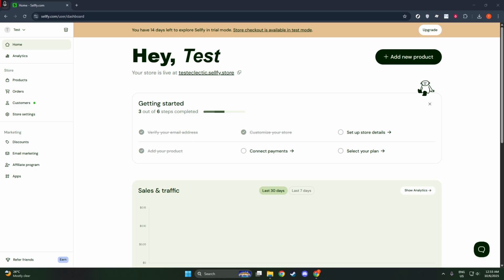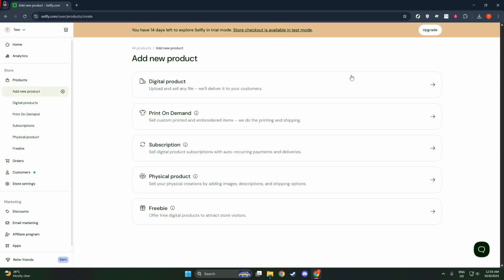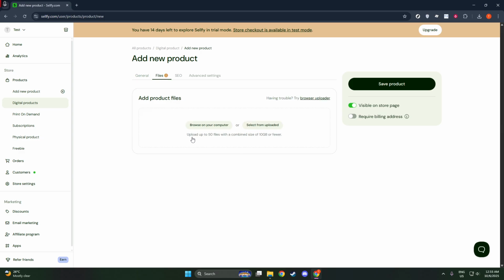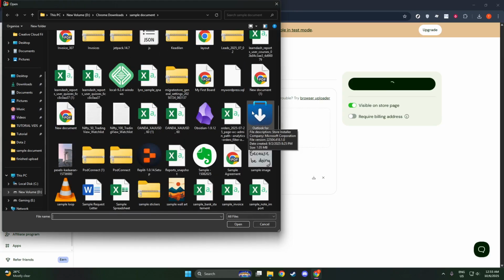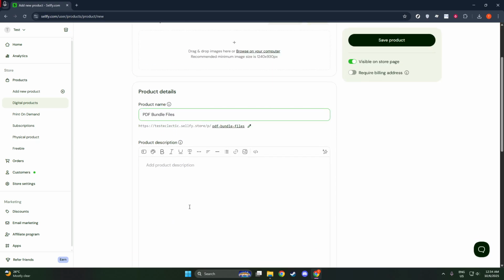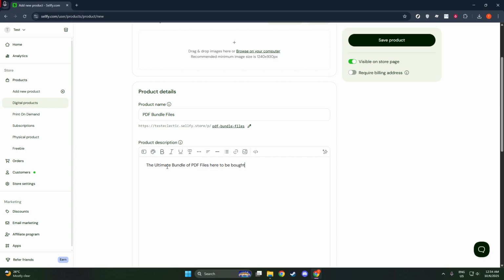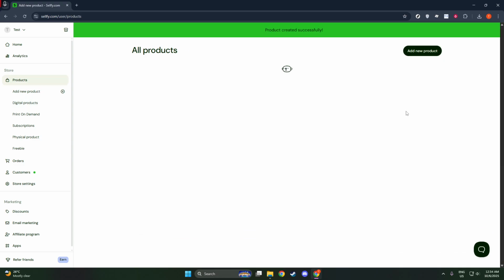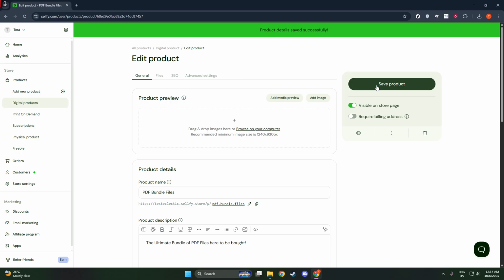How to Sell PDF Files Online on Sellfy [2026 Full Guide]